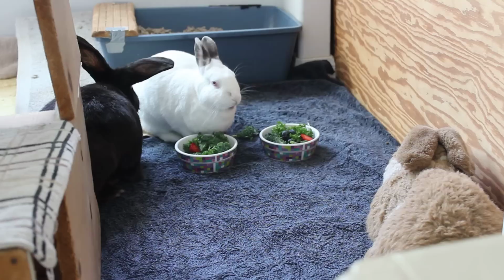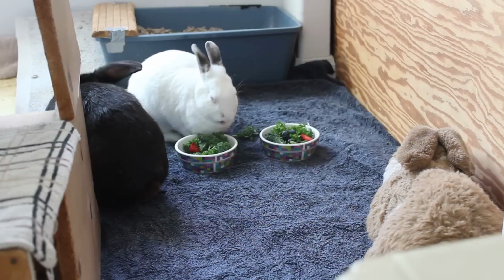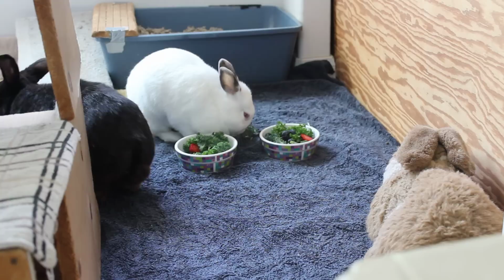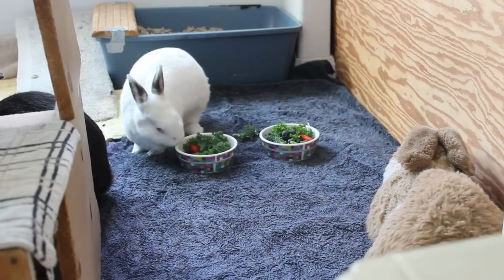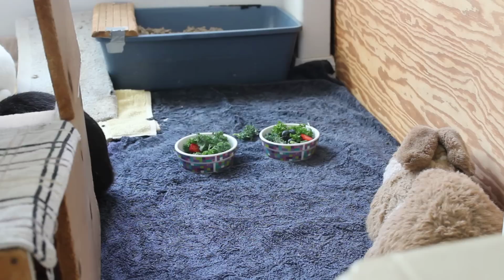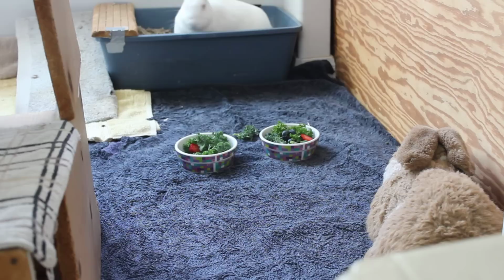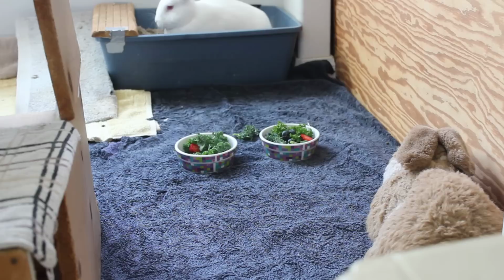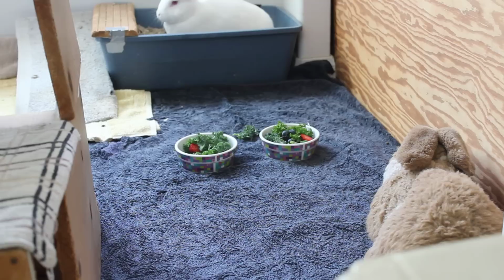March 28, 2013. Franny and Peep enjoying a vegetable treat.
Franny and Peep enjoying their vegetable treat, which they get twice a day in addition to some rabbit food and lots of timothy hay. Timothy hay is very good for them, and the vegetables twice a day provide other things they need in their diets.  Both are litter box trained House Rabbits, and live un-caged in my bedroom; roaming the floor at will. For more information on House Rabbits, please see the "House Rabbit Society" Facebook page and web page. The House Rabbit Society also has an excellent handbook available on how to maintain a House Rabbit.
Once you have had a House Rabbit, you will always have another, and I have had several over the years; in fact the main focus of my rabbit novel "The Warren" was of house rabbits, with the stories told from the rabbits point of view. Only the "Anastasia" story and "The Wall" story, are told by wild rabbits in the novel.

For other videos of my rescued animals, the wild cottontail rabbits where I live, and many high-definition photos of both; please see my Facebook Photos/Videos pages at:
I also have several other videos on YouTube.

For information of international booksellers carrying my rabbit novel "The Warren" please Google search: 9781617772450

Fred L. Tate
Author: "The Warren"